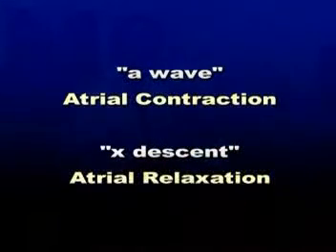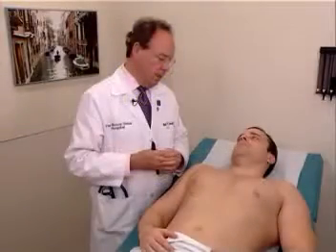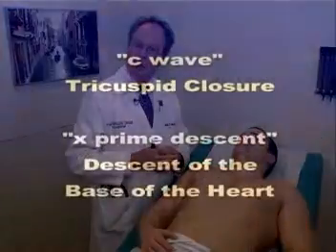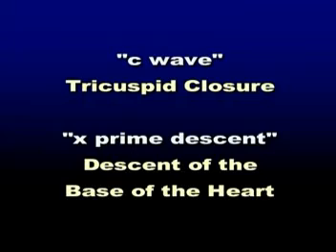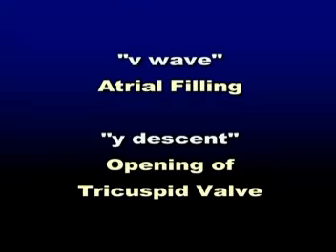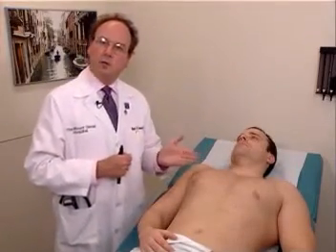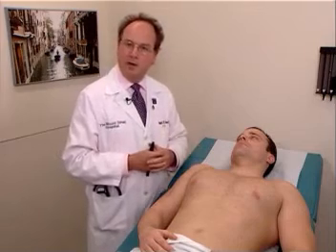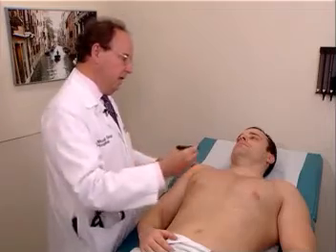Physical Diagnosis ‫173249043‬ ‫‬